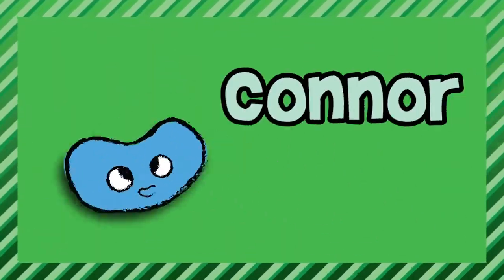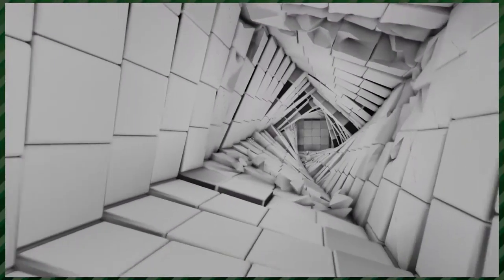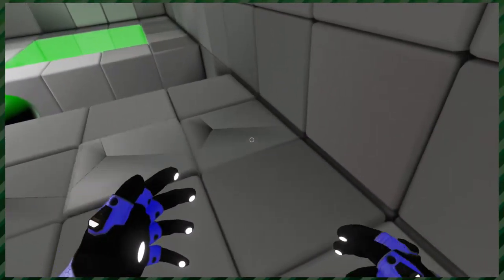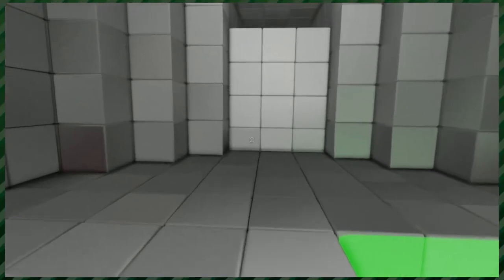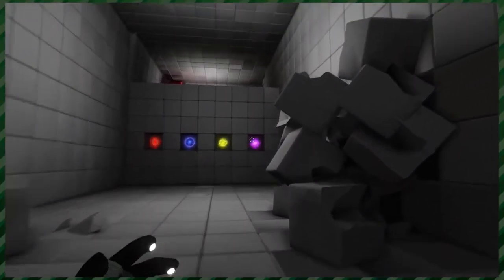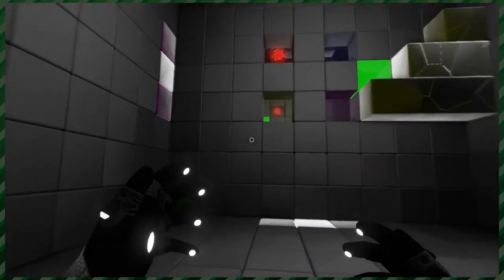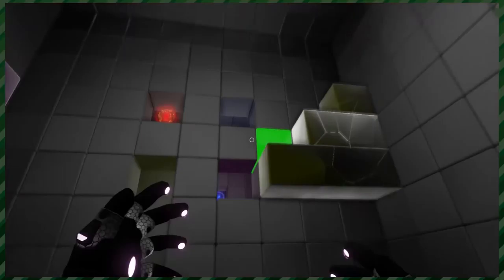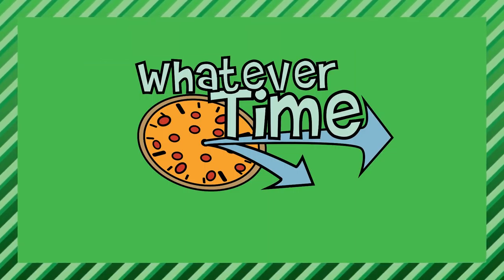QUBE (Part 10) - The Girl Is the Guy | Whatever Time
Will and Connor make it to sector 7. Woooooooo

New videos posted daily, Monday through Friday. Come chill with us!